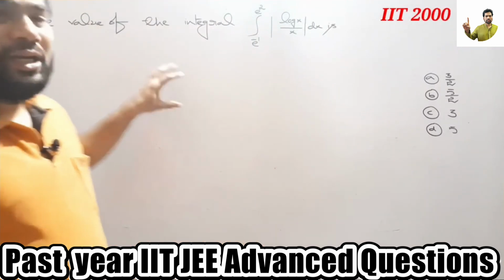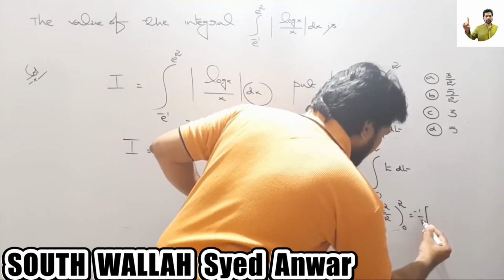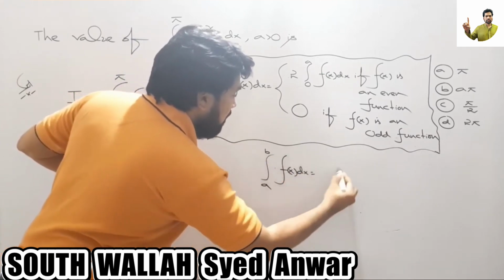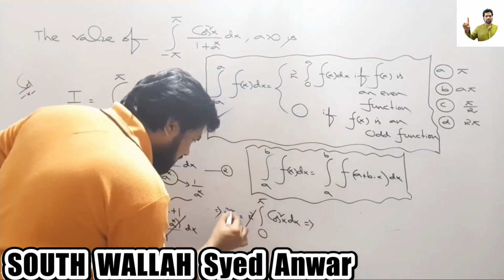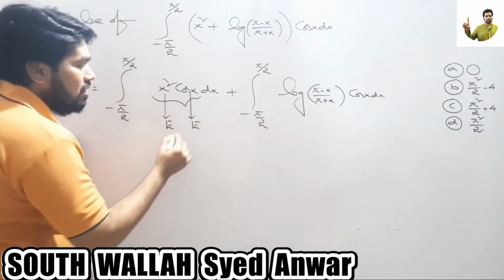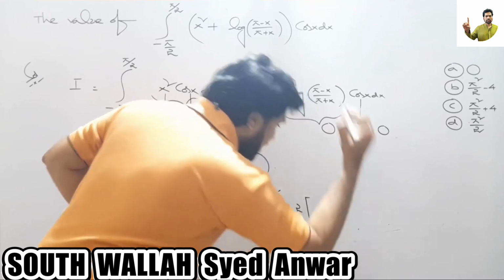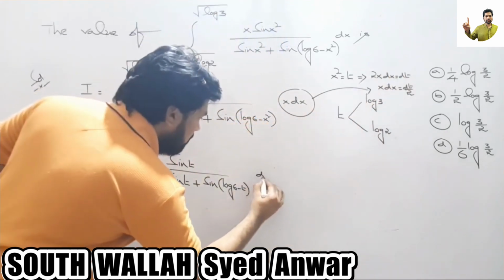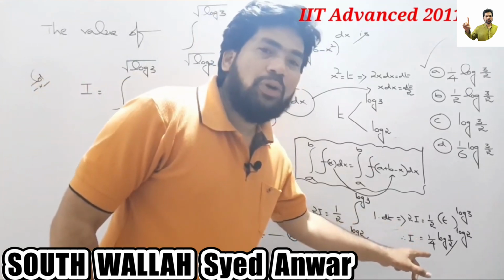Definite Integration || Previous Year IIT JEE Advanced Questions